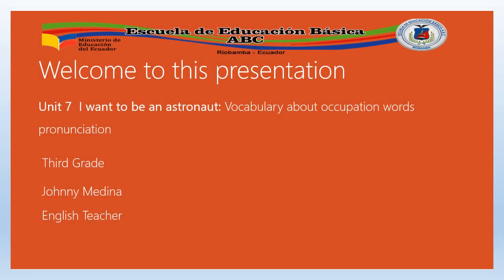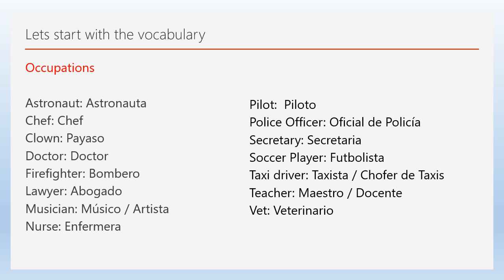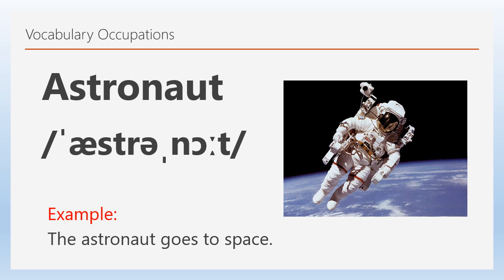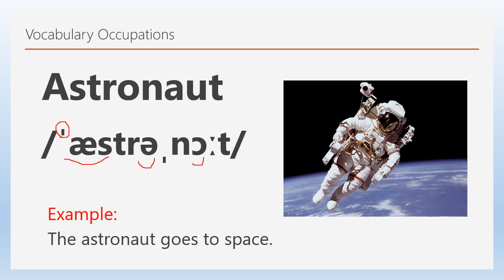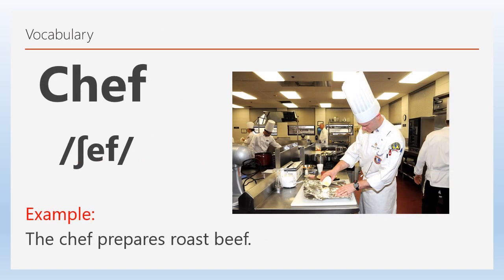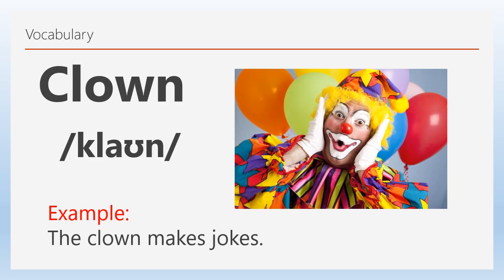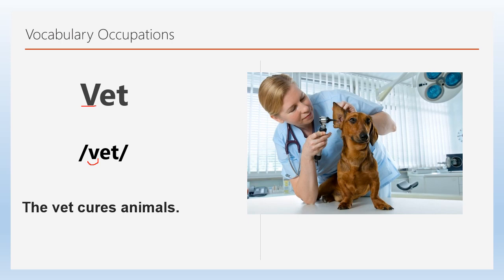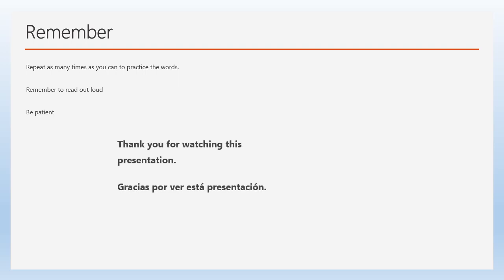Unit 7 Vocabulary Pronunciation for the 3rd grade ABC school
Presentación de las palabras del vocabulario de la unidad 7 en cuanto a ocupaciones, con su pronunciación correcta y ejemplos para que el estudiante revise, repita y aprenda a pronunciar correctamente cada palabra